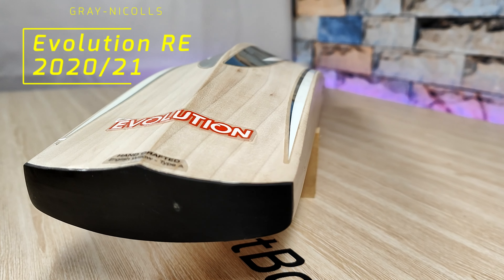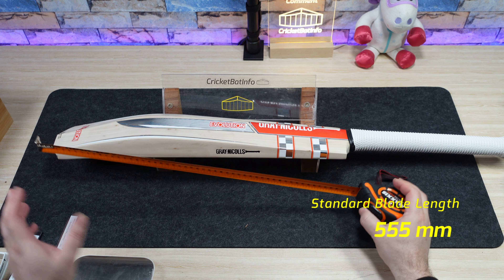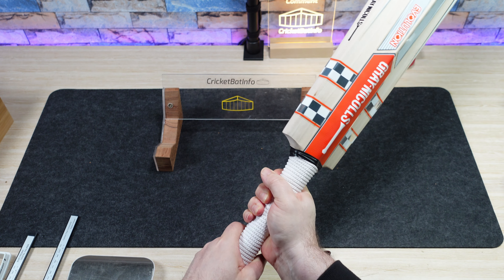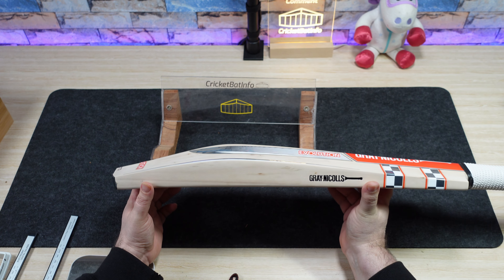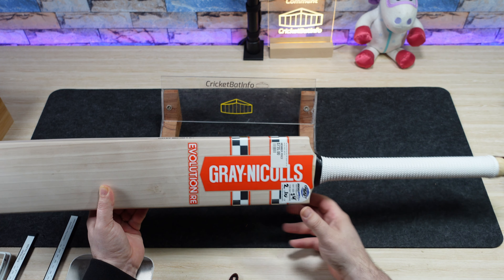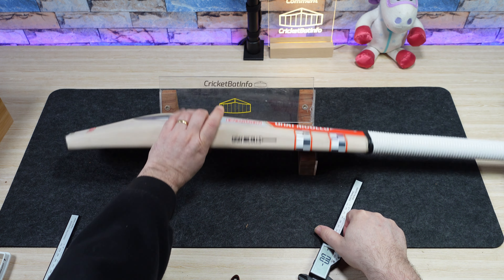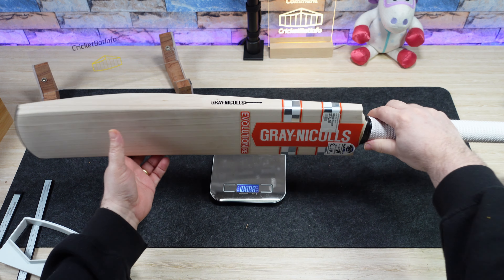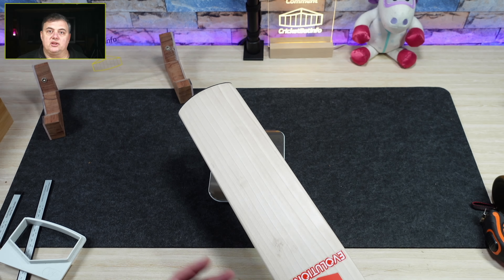Gray-Nicolls Evolution RE Cricket Bat Review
Less than 250 subscribers away from hitting 10000 Subscribers and giving away a bat.

Here is my GN Evolution RE Cricket Bat Review. Remind me of my GN Ulitmate. Purchased in May this year it appears this bat is no longer sold.

0:00 - Intro
1:00 - Profile and blade length
1:30 - Long Handle
2.11 - My experience with a short blade setup
3:19 - Grade, pricing and year of manufacture
5:13 - Shape and advantages of a short blade
6:28 - Measurement and gauge
8:07 - Pickup and weight
9:02  - Tap Up
9:40  - Grain count and pressing feel
10:04 - Conclusion

The links referred to in the video

My old B3 Tonto being refreshed, from the Facebook page Photo Albums